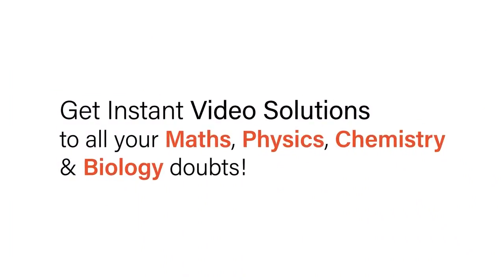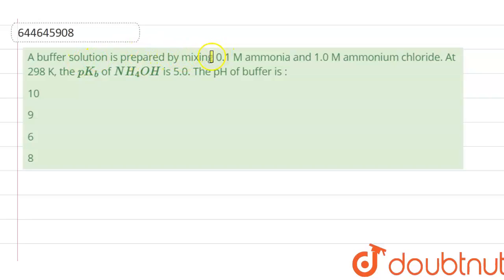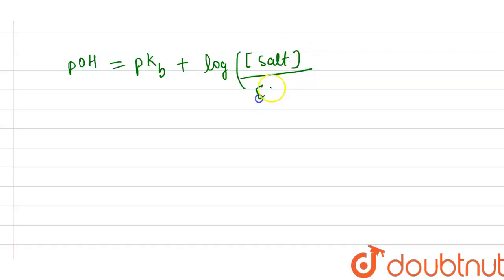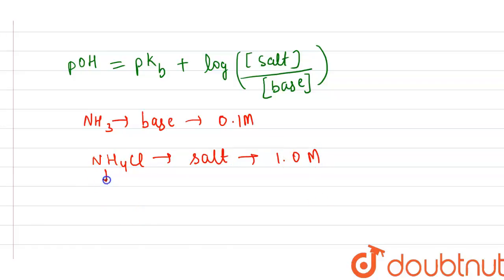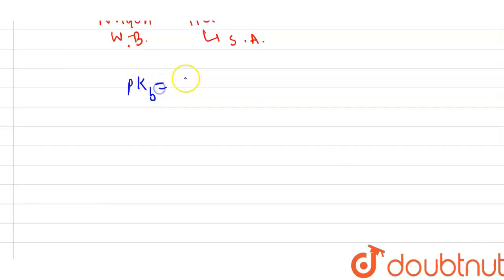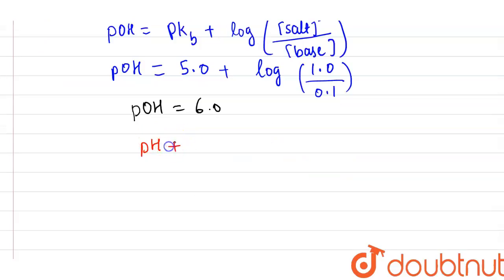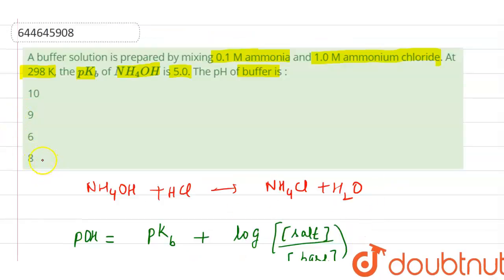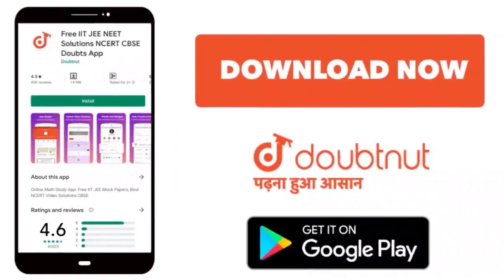A buffer solution is prepared by mixing 0.1 M ammonia and 1.0 M ammonium chloride. At 298 K, the...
A buffer solution is prepared by mixing 0.1 M ammonia and 1.0 M ammonium chloride. At 298 K, the pK_(b) of NH_(4)OH is 5.0. The pH of buffer is :
Class: 12
Subject: CHEMISTRY
Chapter: IONIC EQUILIBRIUM
Board:IIT JEE

👉 Have Any Query? Ask Us.